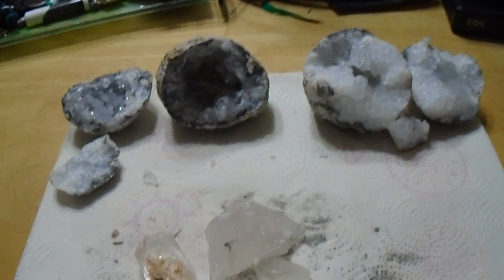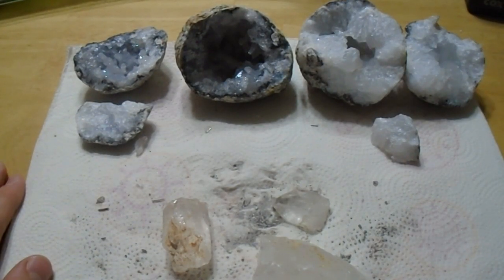How to Break Open a Geode using an exothermic reaction!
Use my link to purchase a Tesla product and get up to $1,000 off and other exclusive benefits

Bryce Edward#3954
(Message me first, I don't accept random friend requests.)